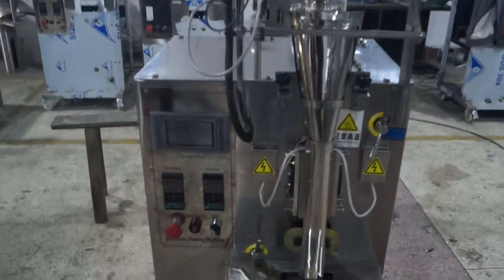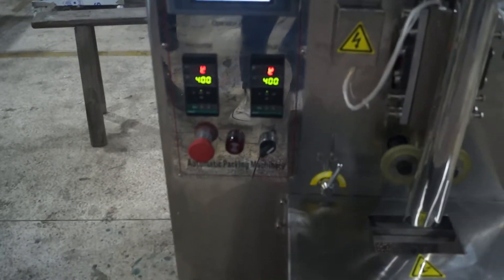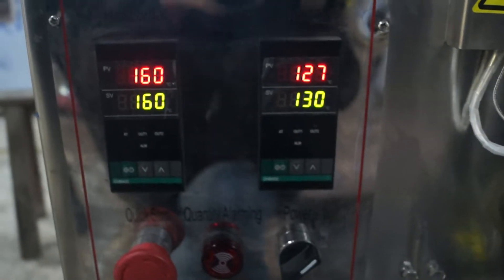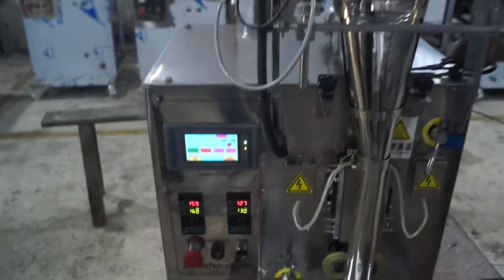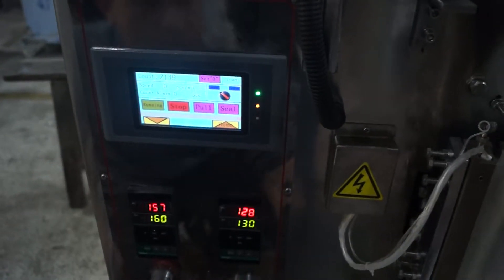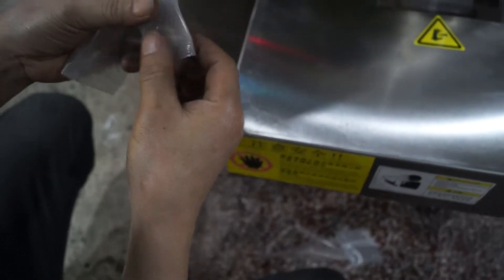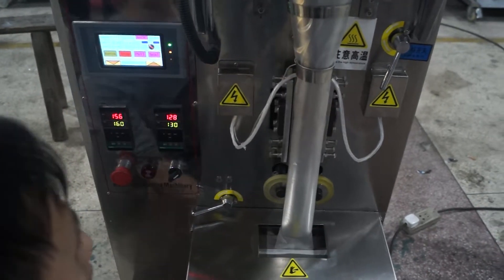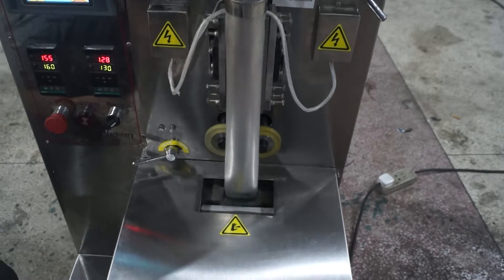PVA water soluble film agricultural fertilizer packing machine for liquid pesticide package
PVA water soluble film  packing machine for liquid pesticide package

This machine is the most suitable for PVA Film. It packs liquid,powder and granule and so on in agricultural .like fertilizer, herbicide,. the film can be melted by water.